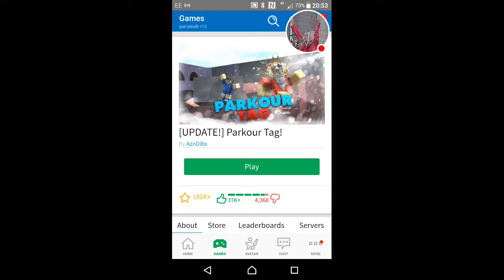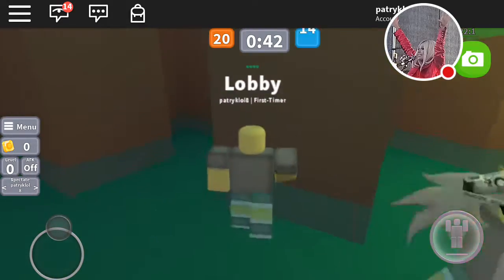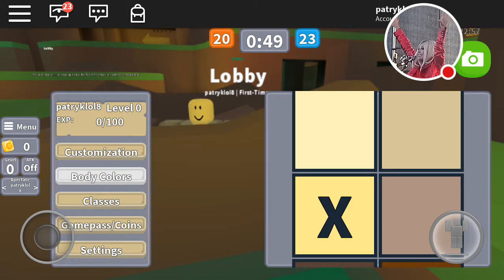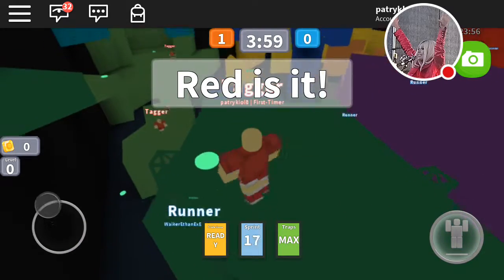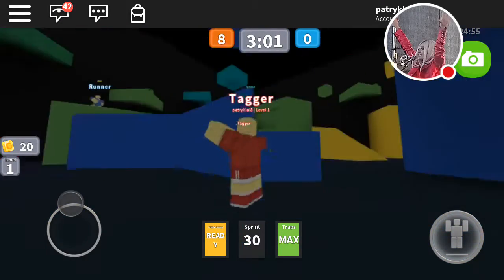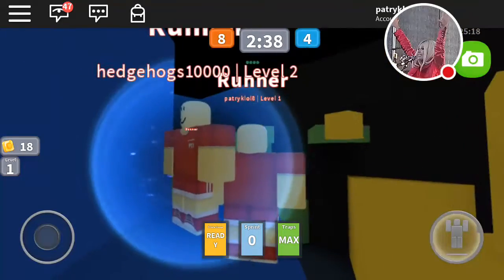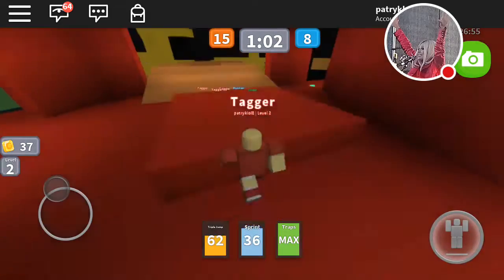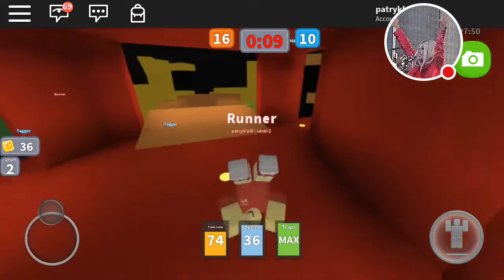Playing roblox tag new updated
Watch me play roblox roblox tag